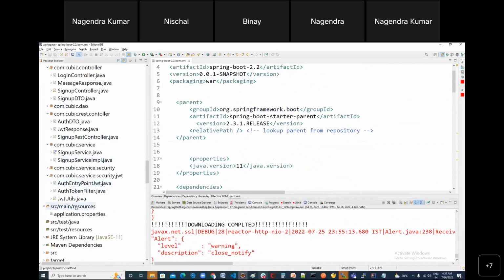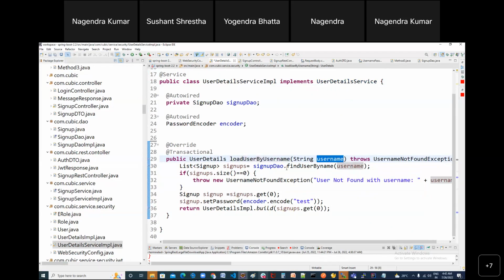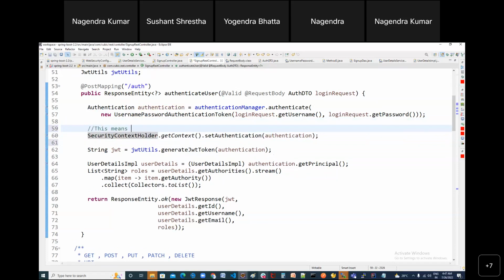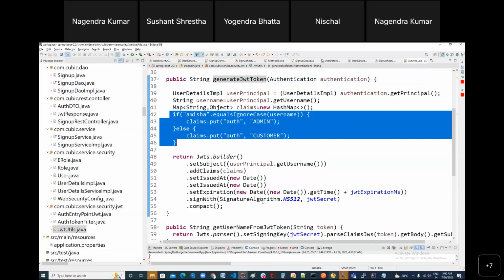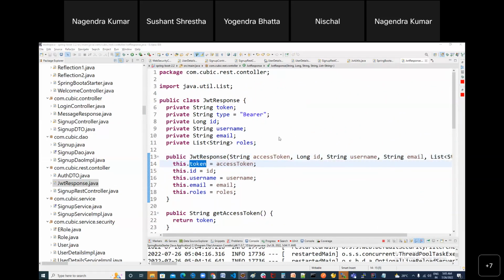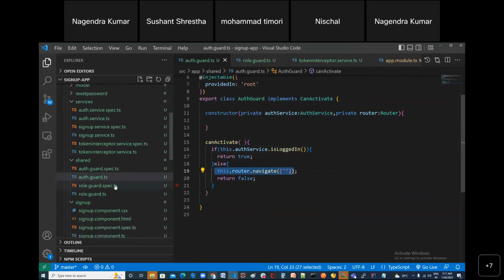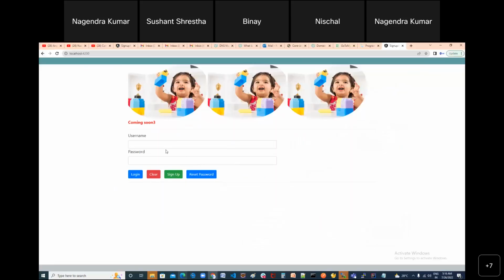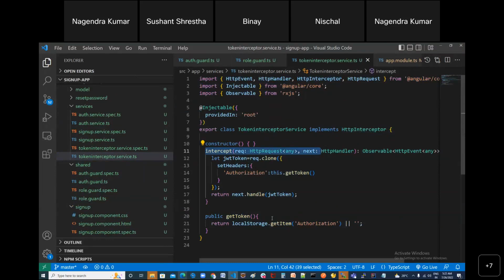Web Application - Spring Boot-Rest-API-Spring-Security-JWT+Angular -DAY- 40